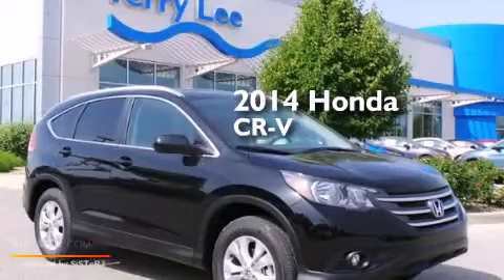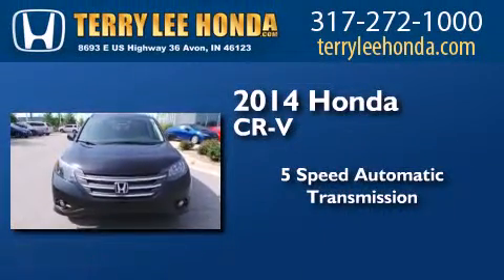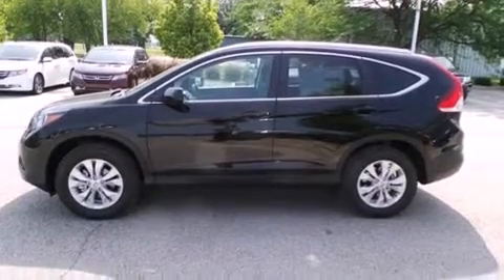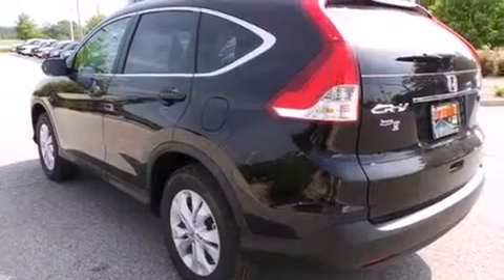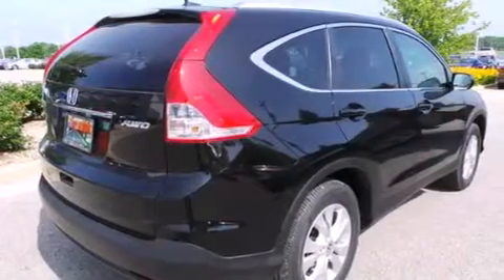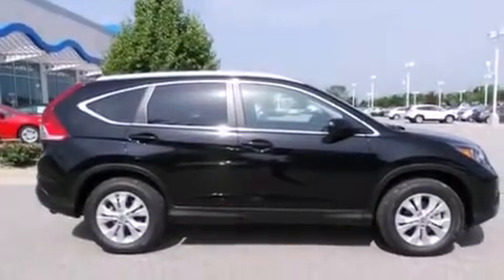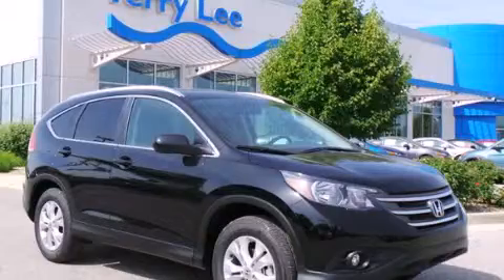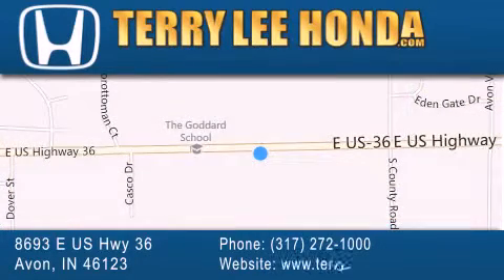2014 Honda CR-V Indianapolis IN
We have been honored to serve the Avon IN area , we promise that your experience at our dealership will exceed your expectations ! Year : 2014 Make : Honda Model : CR-V Engine : 2.4L 4 cyls Trans . : Automatic 5-Speed Exterior : Crystal Black Pearl Interior : Black w/Leather-Trimmed Seats Stock : 16821 Terry Lee Honda 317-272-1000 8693 E. US Highway 36 Avon , IN 46123